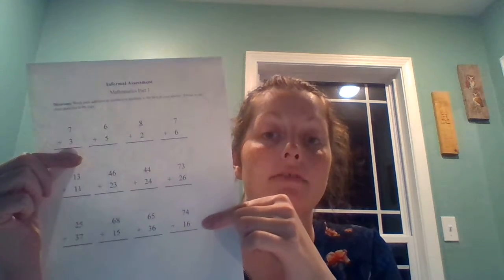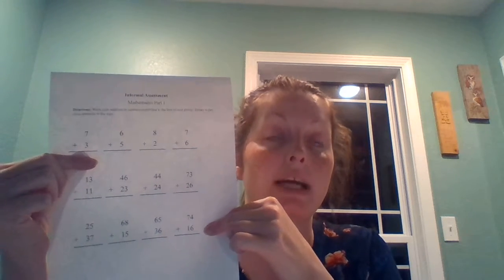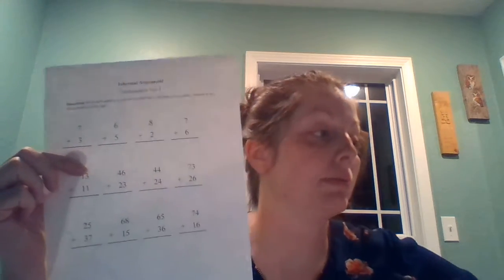Video 2 Elementary Informal Assessment